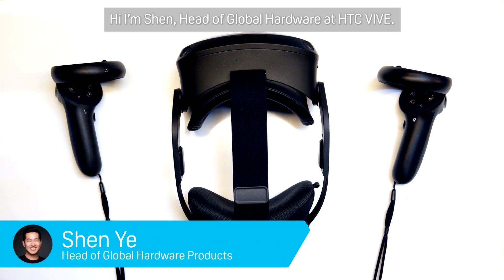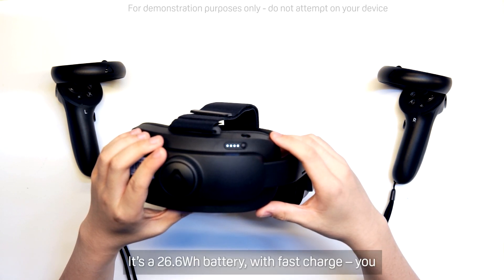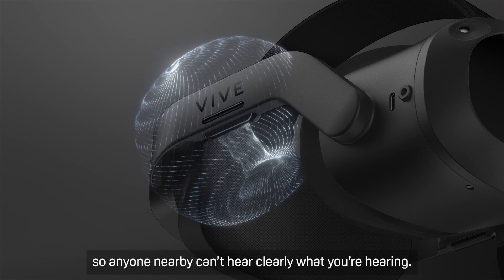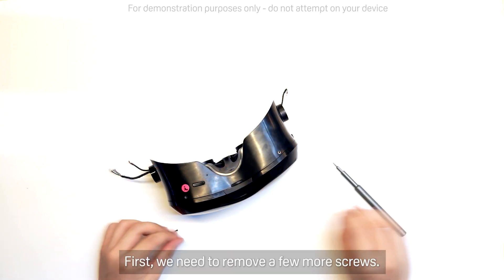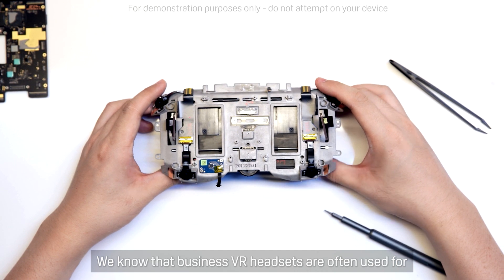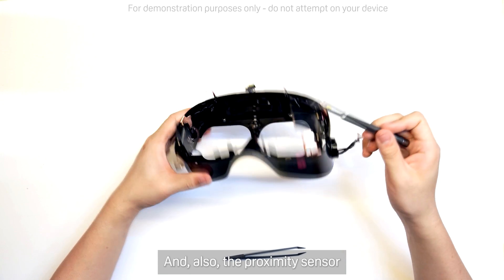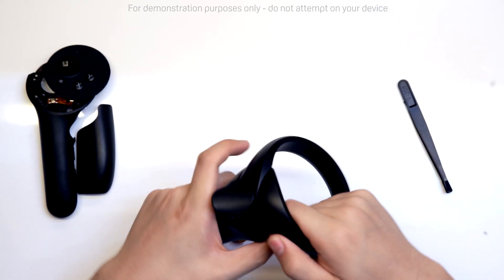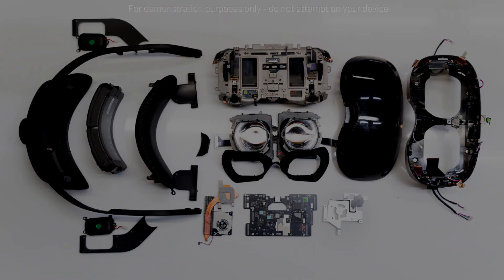VIVE Focus 3 Teardown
The VIVE Focus 3 release is just around the corner. What better way to get to the heart of it than with this teardown from our own Shen Ye.